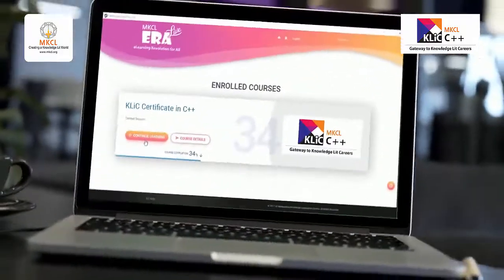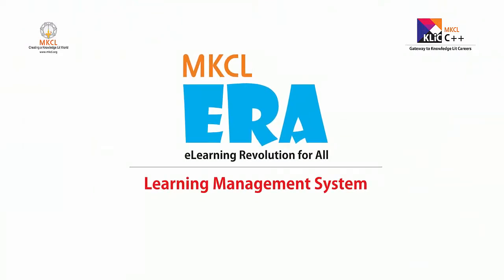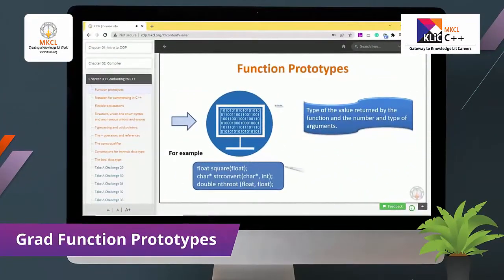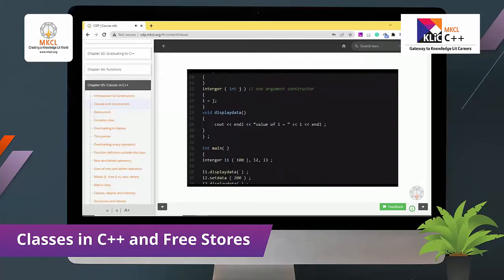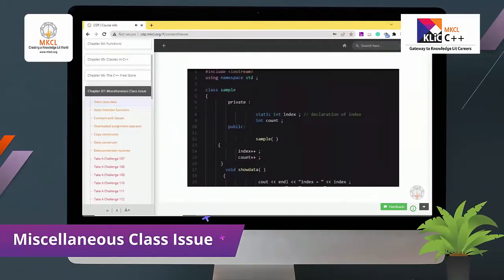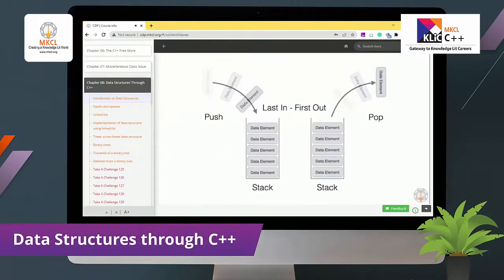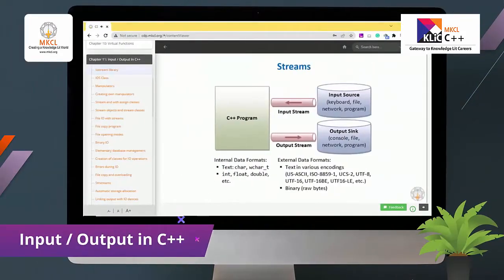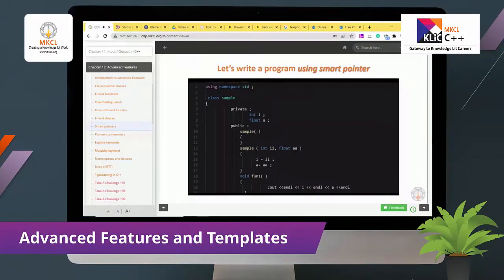KLiC C ++ Programming